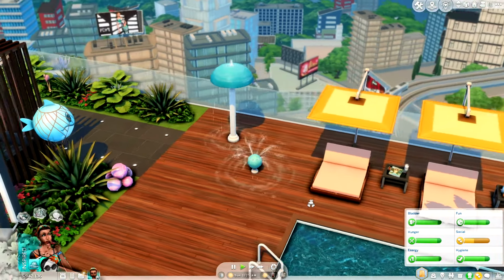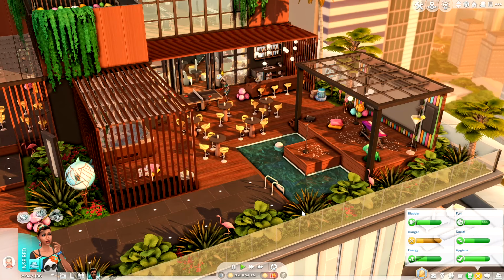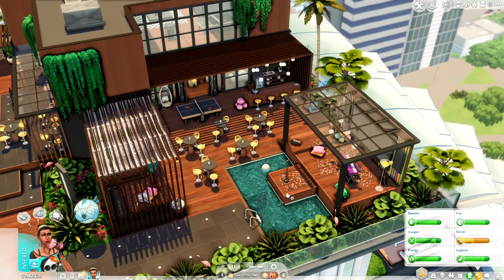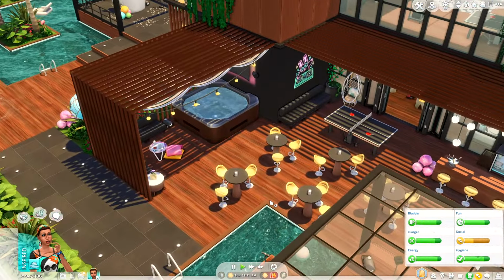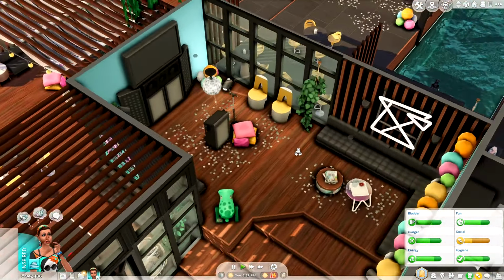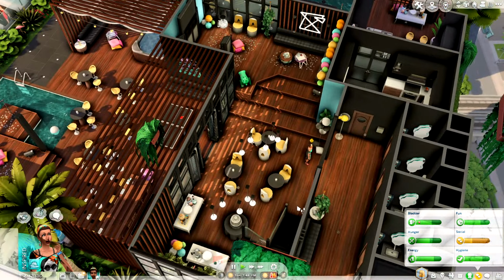MODERN PARTY LOUNGE 🦩 The Sims 4 Party Essentials Speed Build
EAPartner // Thanks to the EA Creator Network, I receive free game codes for The Sims 4.
In this The Sims 4 No CC Speed Build, I'm building a Modern Party Lounge, inspired by the new Party Essentials kit. This video has no talking during the speed build, just music, but a build tour with voice over at the end of the video 🤍

CHAPTERS
00:00 Intro
00:05 Speed Build with No Talking (Music)
20:18 Build Tour with Voice Over

CREATOR CODE
If you'd like to support me as a creator, consider using my code 'HONEYMAY' when you purchase any The Sims 4 DLC on the EA desktop app or on thesims.com. This is not a discount code. Thank you! 🤍

This is playtested and up on the gallery.

Build Details
🏠 40 x 30
💵 $ 277,000
📐 Lounge
📍 1 Torendi Tower Penthouse, San Myshuno

Packs Used
🟨 EP: For Rent, Horse Ranch, Growing Together, High School Years, Snowy Escape, Eco Lifestyle, Discover University, Island Living, Get Famous, Seasons, Cats & Dogs, City Living, Get Together, Get to Work
🟦 GP: My Wedding Stories, Dream Home Decorator, Jungle Adventure, Dine Out, Spa Day
🟩 SP: Home Chef Hustle, Moschino, My First Pet, Toddler, Fitness, Backyard, Movie Hangout, Cool Kitchen, Perfect Patio
🟪 Kits: Party Essentials, Book Nook, Greenhouse Haven, Bathroom Clutter, Everyday Clutter, Pastel Pop, Desert Luxe, Blooming Rooms
🟥 Extra: Holiday Celebration